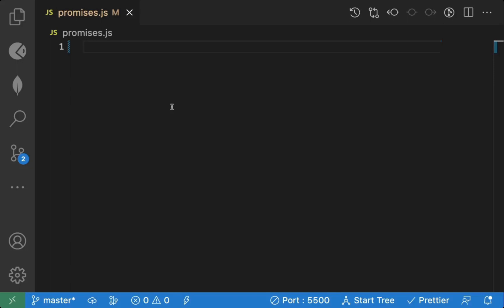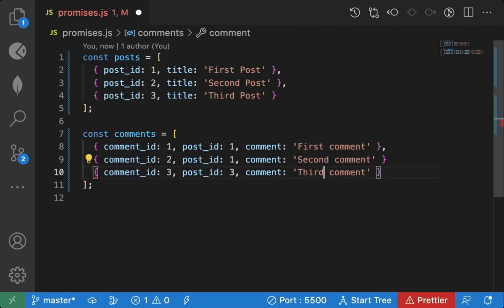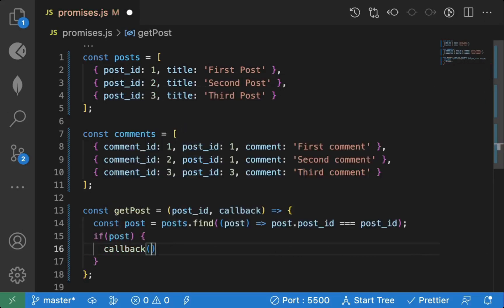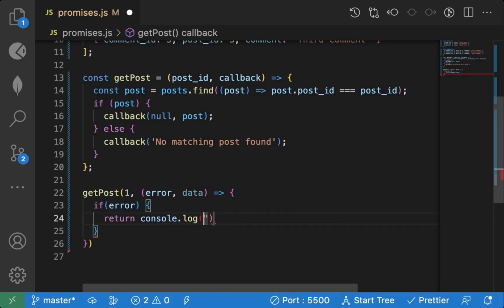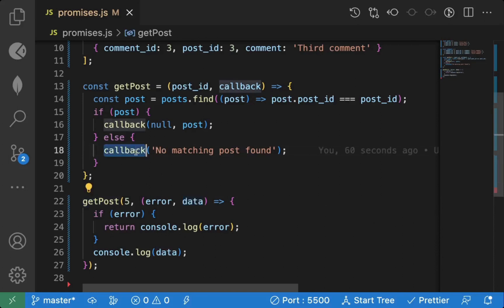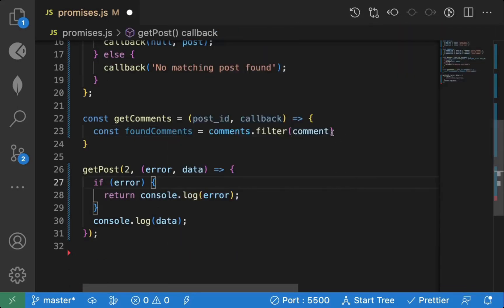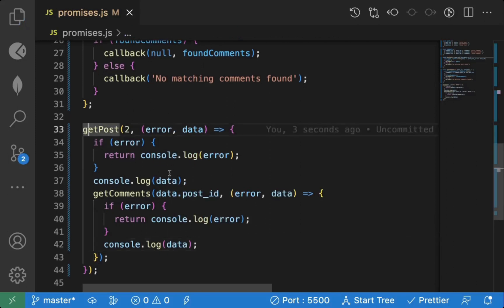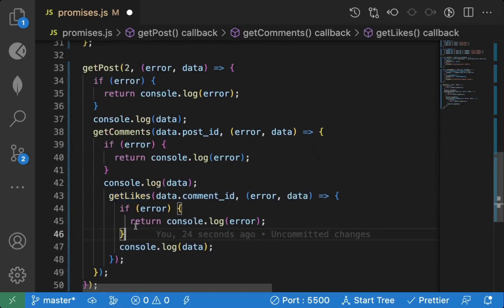Master ES6 Features #14 - Promises ( Understanding Callback Hell )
*These videos are from my one-month React.js live 1:1 training sessions, which I conduct for developers who want to learn React.js from scratch.*

*And as ES6 is an essential part of learning JavaScript, I'm publishing these videos for free so everyone will benefit from it.*

In this video, you will get started with Promises. In this specific video, you will learn what is callback hell problem and in the next video you will learn how to use promises to avoid it.

Tags 🔖

React | JavaScript | React | ES6 | ECMAScript 2015 | ES6 Promises